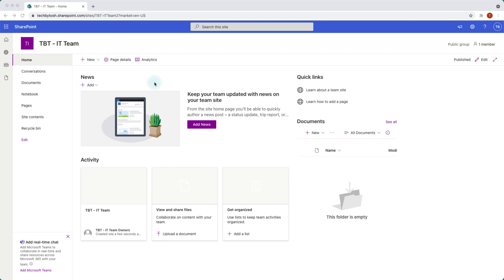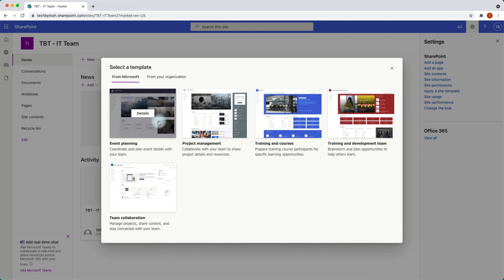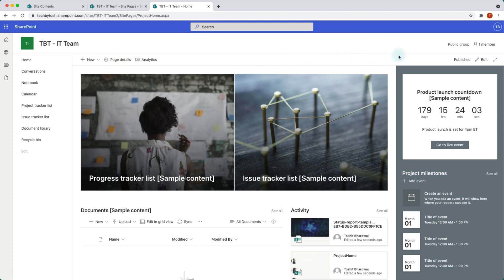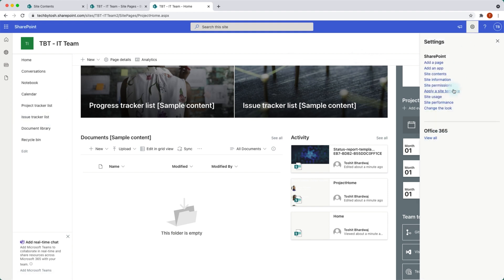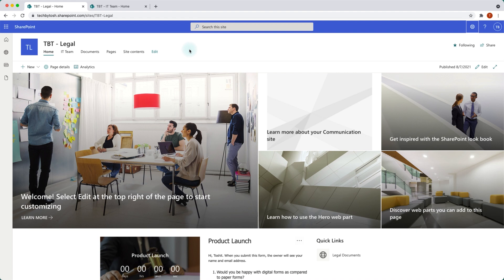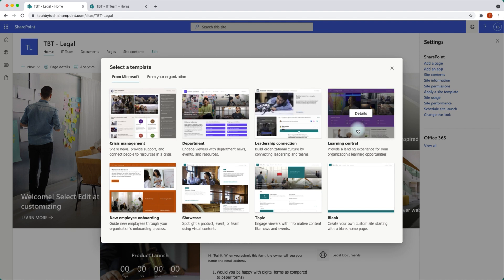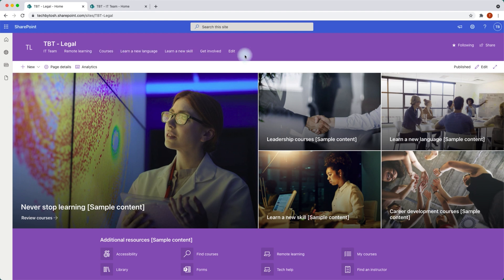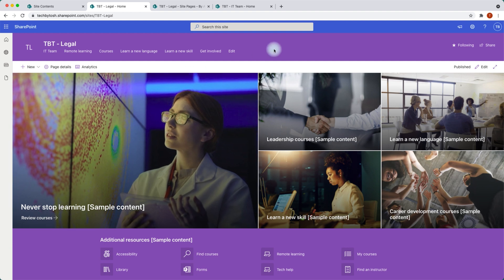SharePoint Site Templates Tutorial: Learn How to Use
In this video tutorial, you will learn how to use SharePoint site templates in Microsoft 365.
Learn how to apply SharePoint site templates and page templates on an existing SharePoint site based on Communication site and Team Sites in SharePoint Online sites.

Once you apply a SharePoint site template what happens behind the scenes. For example, after a SharePoint site template is applied to a SharePoint site, what document libraries, lists, site navigation, images etc. are created within the SharePoint site and how to reset SharePoint home page.

Microsoft has recently released SharePoint site templates which are available for both the Team sites and Communication sites in SharePoint.

Below the list of SharePoint site templates currently available:

-Communication Site:
   - Crisis management site template
   - Department site template
   - Leadership connection site template
   - Learning central site template
   - New employee onboarding site template
   - Showcase site template
   - Topic site template

-Team Site:
   - Event planning site template
   - Project management site template
   - Training and courses site template
   - Training and development team site template
   - Team collaboration site template

⏰  Timestamps
0:00 Introduction
0:43 Apply site template to SharePoint team site
3:10 SharePoint project site template walkthrough
5:48 Reset SharePoint site home page
6:29 SharePoint site template Communication site
10:20 Wrap up

👋 Additional Resources
SharePoint Tutorial on how to use SharePoint